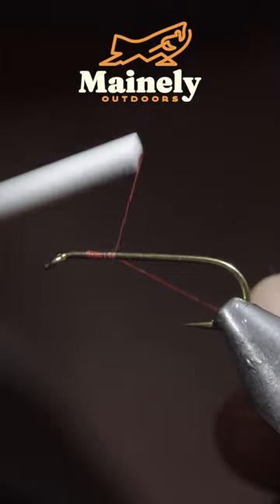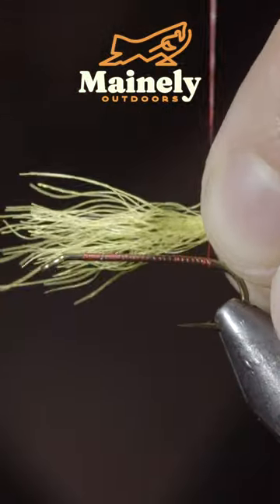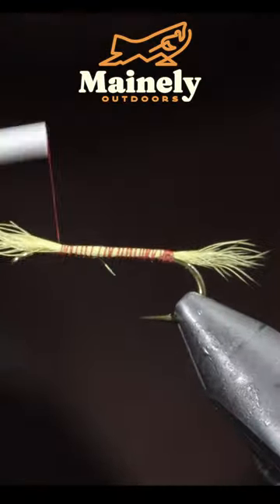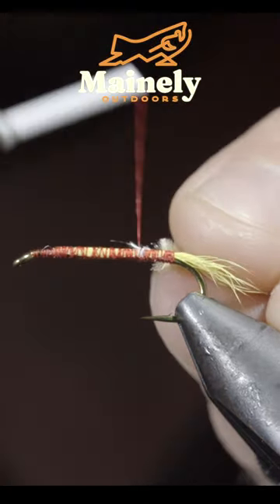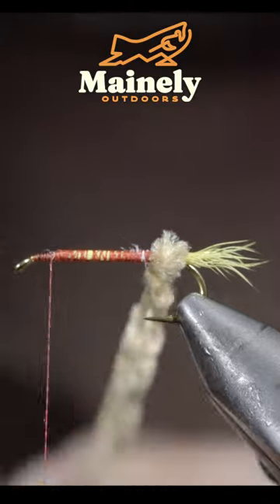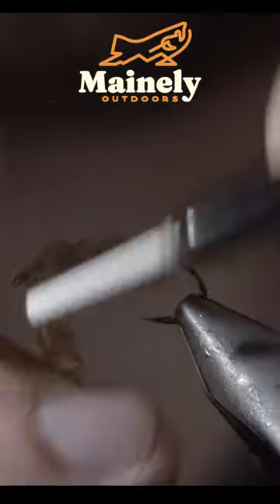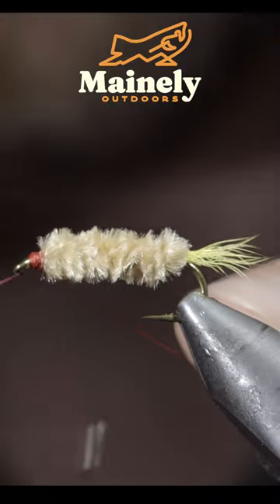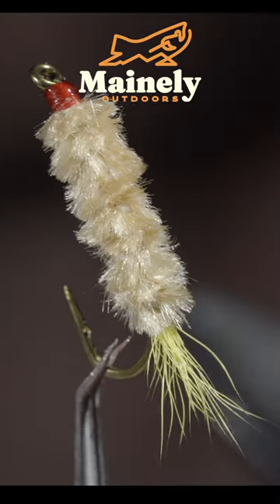Try This EASY Trout Streamer!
Not all flies need to be complicated to catch fish. This simple streamer pattern only requires two materials and can represent a small bait fish or caddis nymphs in smaller sizes. If you need it to get deeper, you can add as many wire wraps as needed under the body. This is also a great pattern for all you new fly tiers out there!

My camera set up:

Everyday lens